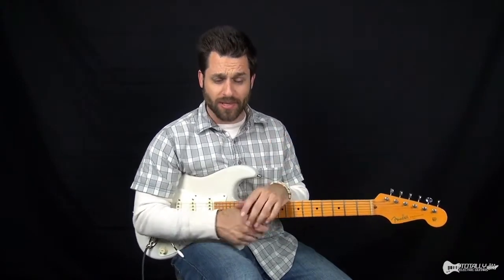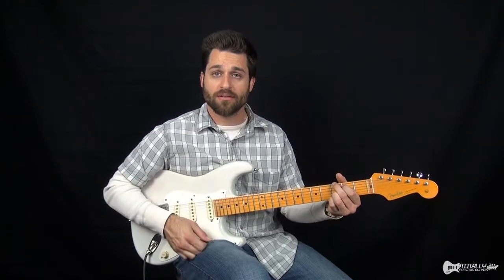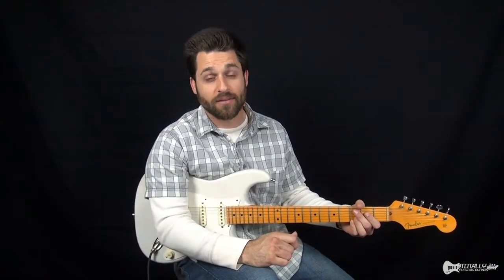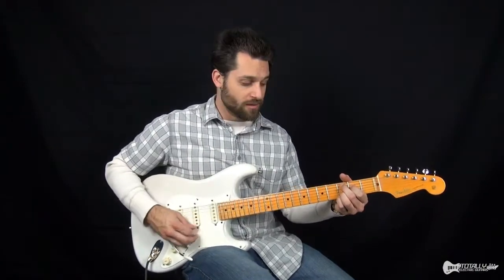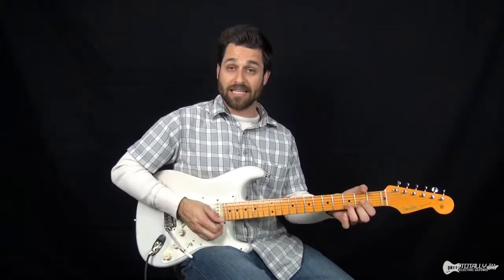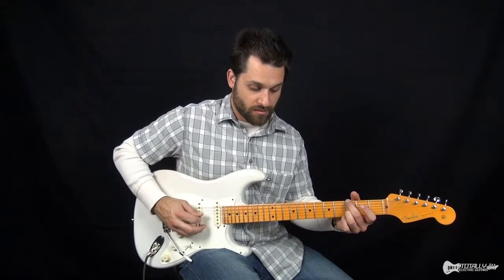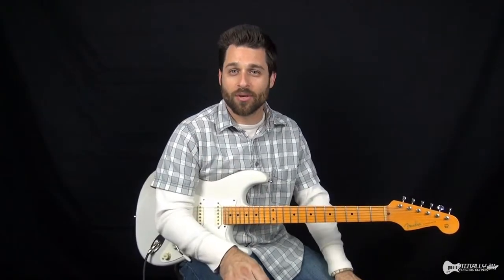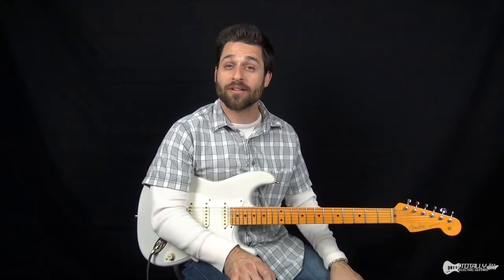Good Riddance by Green Day - Electric Guitar Lesson Preview from Totally Guitars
Green Day helped to start off the modern punk revolution that began back in the 90's. One of their more popular songs, Good Riddance is unique for this band, as the softer, subtler chordal picking and strumming will tell you. In this lesson you will learn all the parts in great detail and understand how the chords fit together and can be applied using various techniques. This is a fantastic song for players looking to branch out of power chord oriented punk rock.

Join for free and get access to:
-Over 1500 Song Lessons
-Over 200 Artist Lesson Packs
-Interactive Forum
and more...